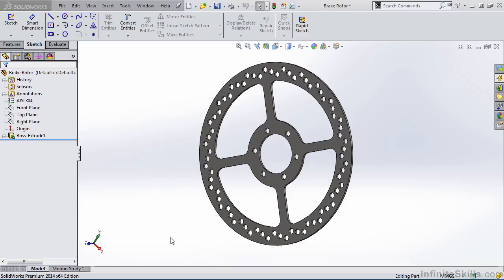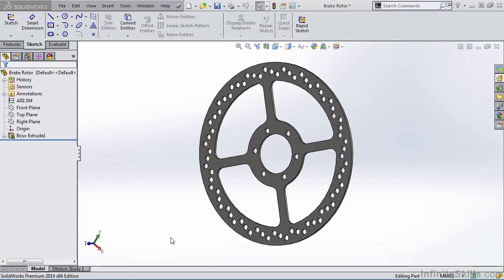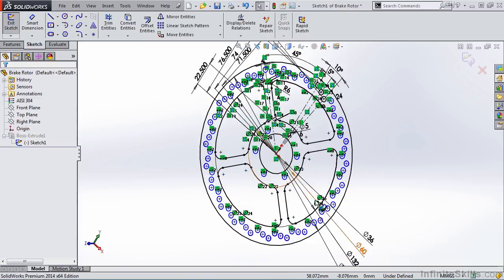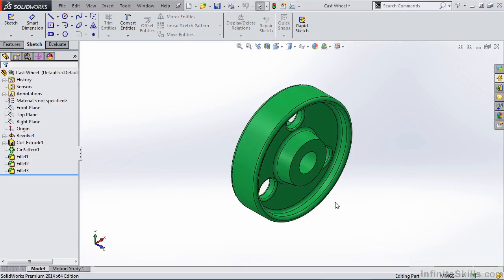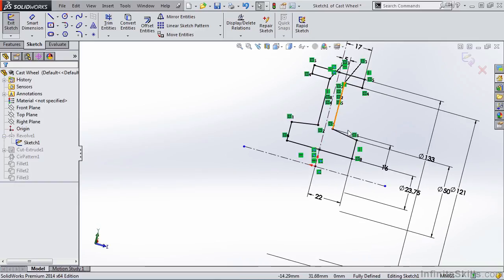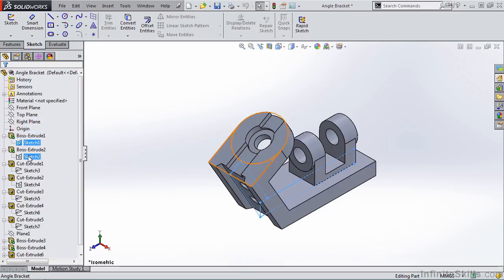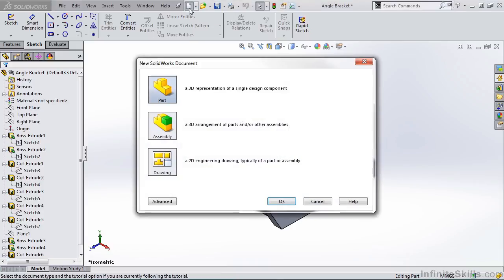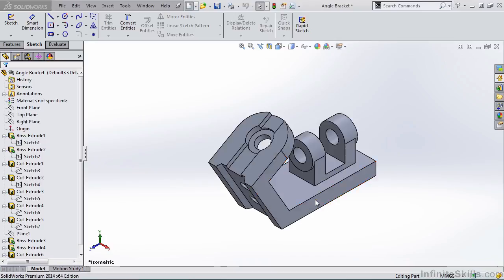B1 Sketching Overview